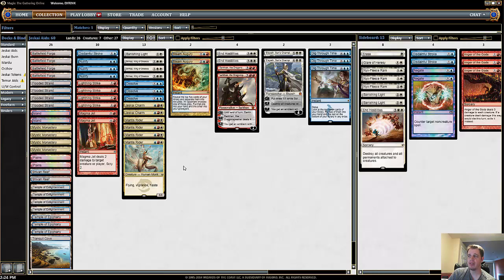StarCityGames Premium Archive - 10/28/14 - Gerry Thompson - Deck Tech